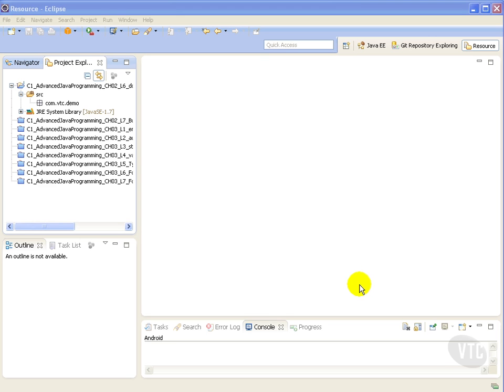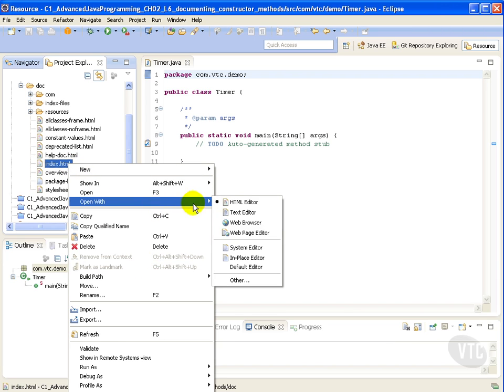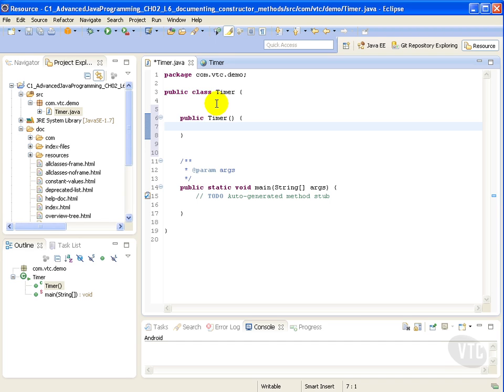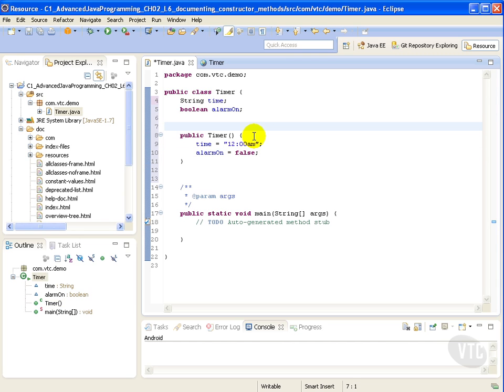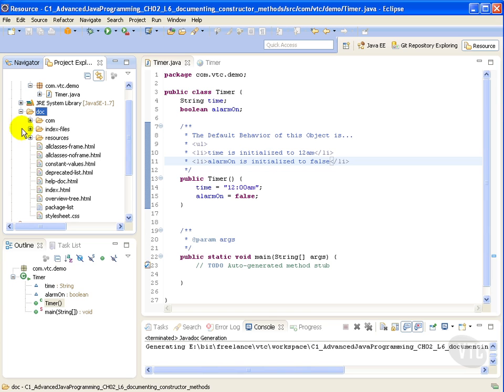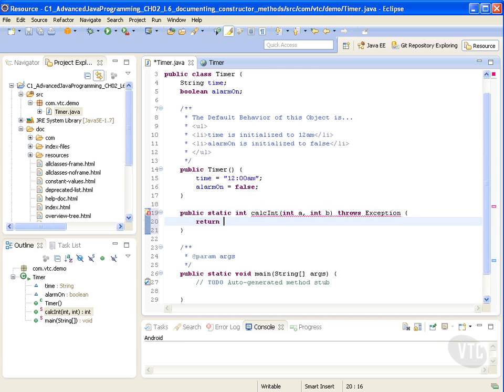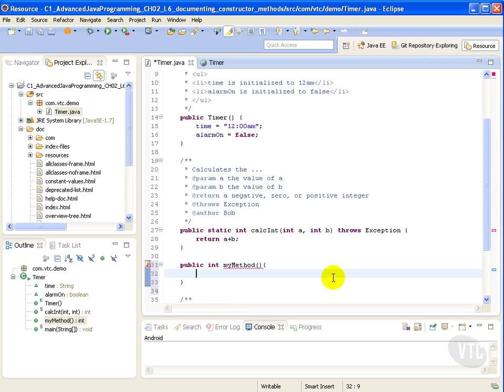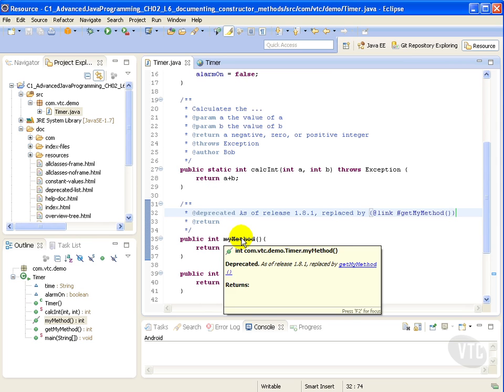VTC Player Advanced Java Programming Java SE 7, Documenting Constructors Methods